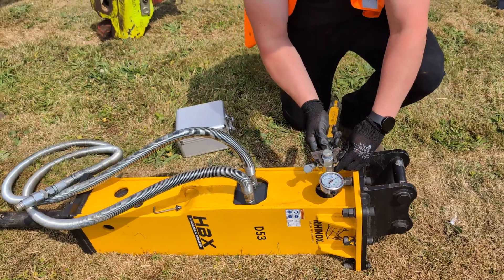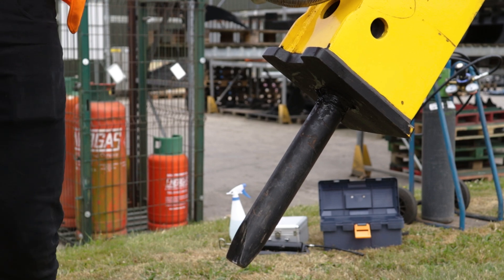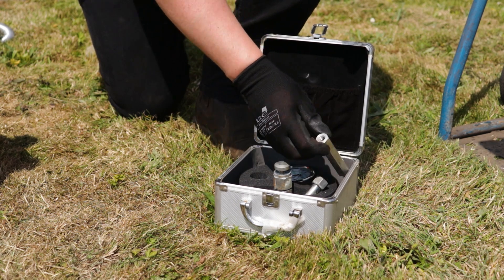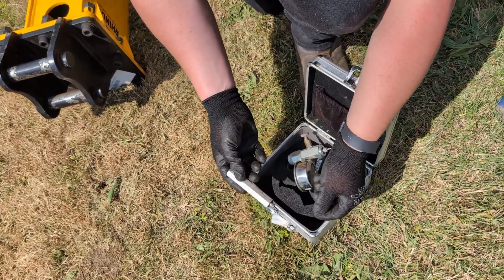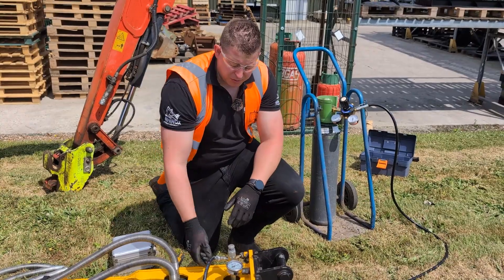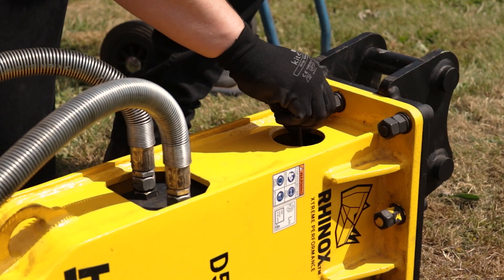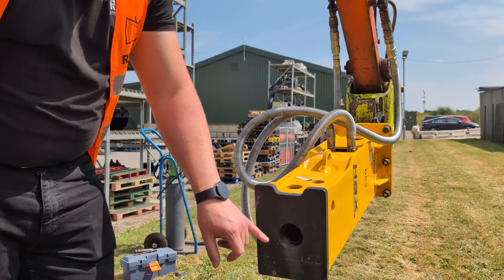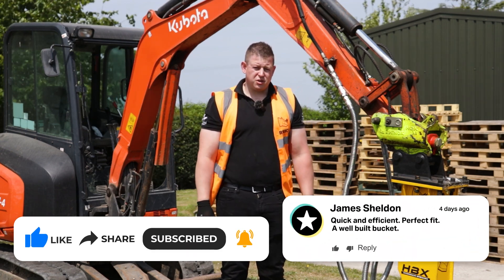HOW TO: Service the Rhinox Hydraulic Hammer - Nitrogen Charging & More | Rhinox Group US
When it comes to powerful tools like hydraulic hammers, it is important to ensure they are in working order so they can be put to their full potential! In this video, Kurt runs through the various servicing and maintenance procedures you can go through to ensure your hammer is ready for action! Watch this video to learn more about oil checks, nitrogen charging, tool changing and more!

0:00 Introduction
0:22 Greasing
1:12 Oil & Hydraulics
3:18 Nitrogen Charging
9:22 Optimum Operating Pressure
10:51 Tool Wear Inspection